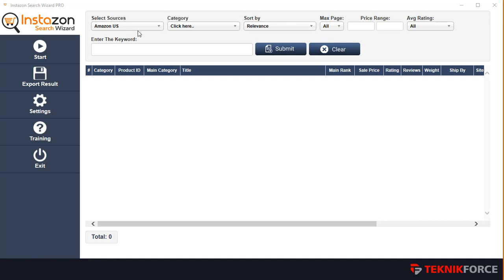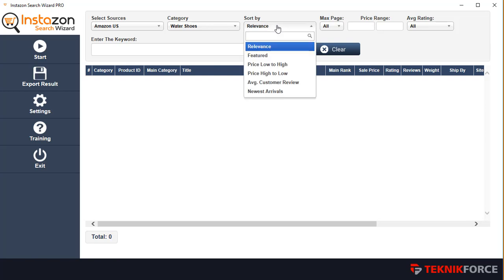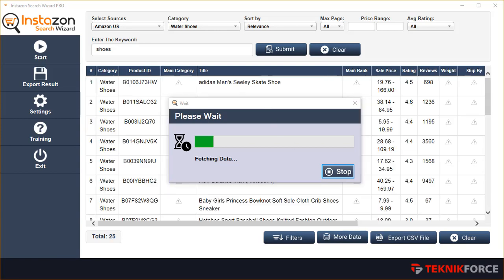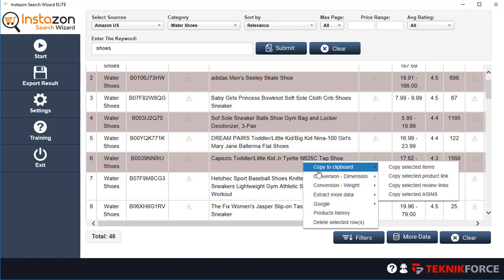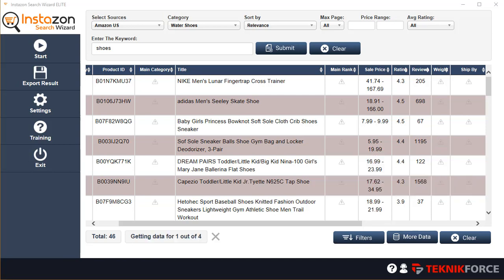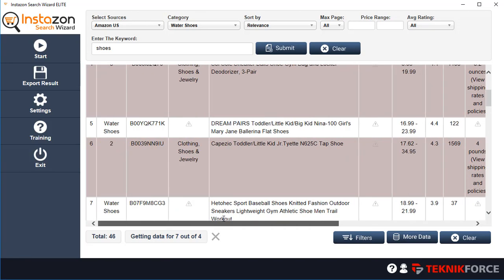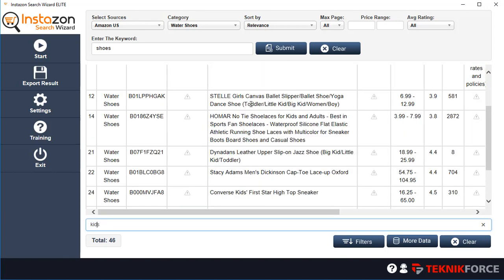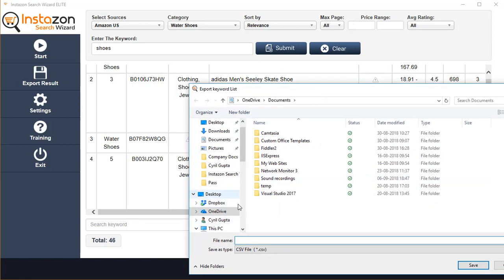Instazon Search Wizard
Instazon is a powerful suite with market intelligence apps, Wordpress plugins and a training.

Instazon Search Wizard is a tool that will help you find promising product from Amazon of any niche and any category in no time. It is a quick and easy tool. Here is a brief demo of same.

To get started first select the source whichever Amazon site you want to work with. Then select the category. You can also sort the results, decide  the number of results you want, filter by price and rating.

Once done just out in the keyword and the wizard will ge to work. You can then select and copy the results, convert data etc. You can even extract more data wherever you find a promising product.

The results can be filtered further. This will help you get a targeted results. Do as many searches as you want and finally you can export all the results to CSV and HTML.

This tool is your perfect companion to find out the products that are rocking a niche and further find out the exact product that you can sell or can work as a great alternative to competition.